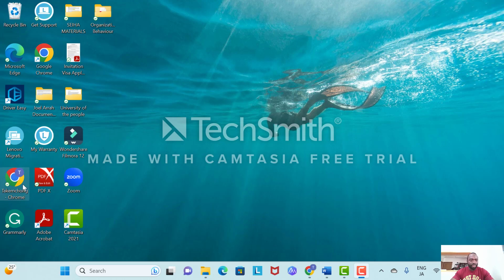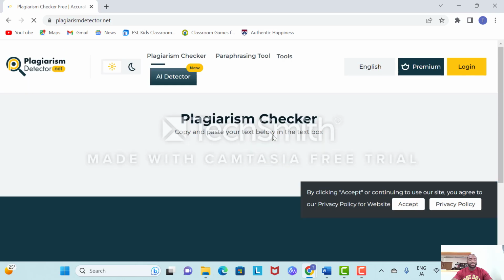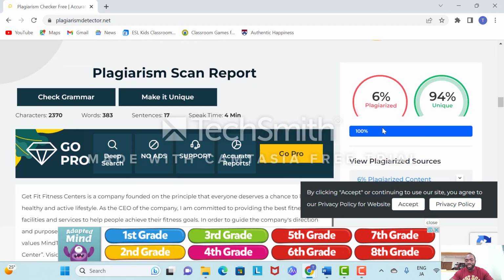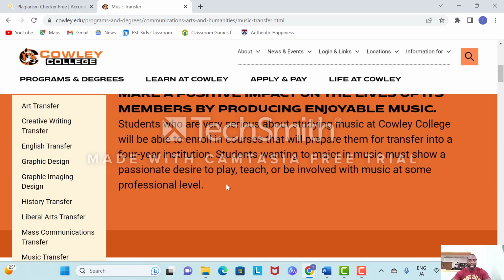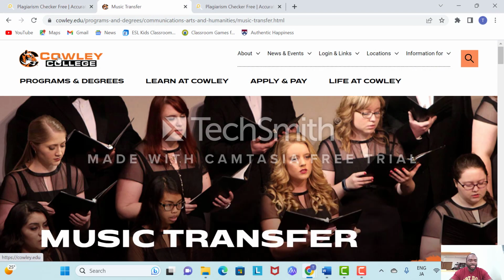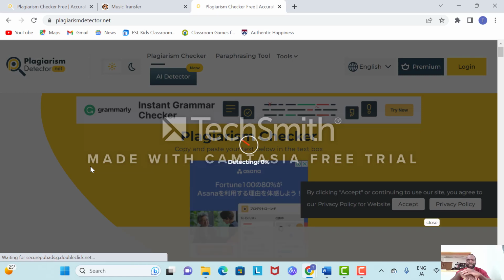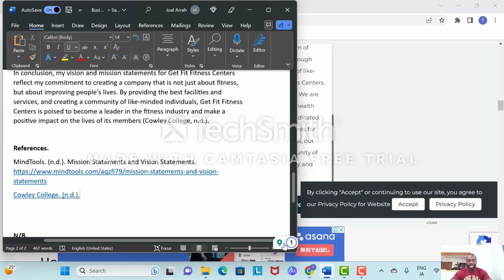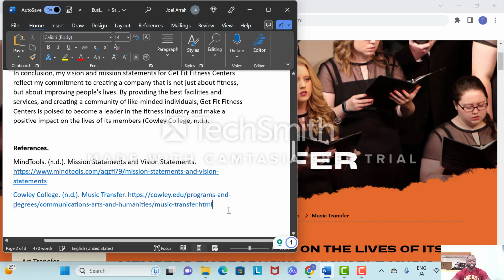How to make your Paper Plagiarism free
This video is to show students studying at the university of the people, online students and the general public how to make an accademic paper plagiarism free.